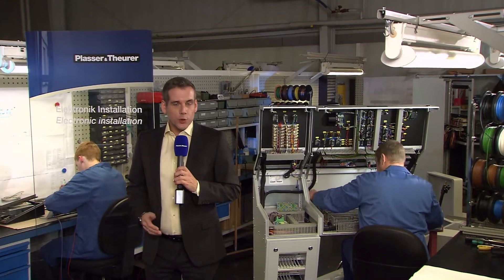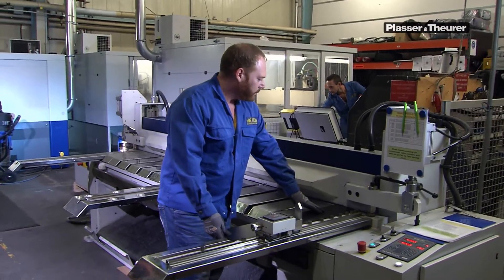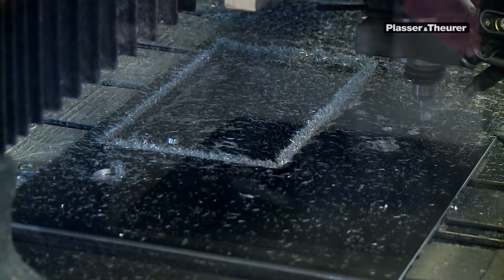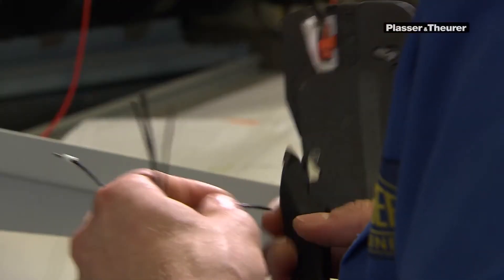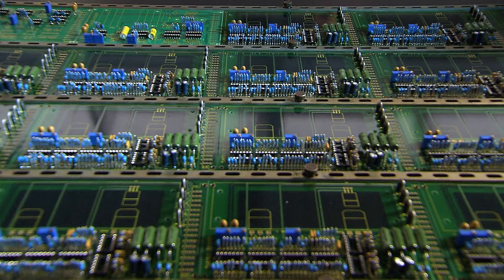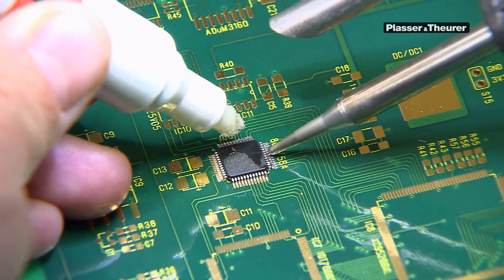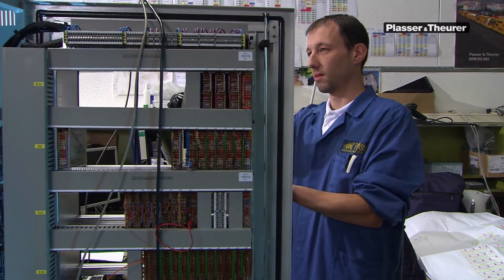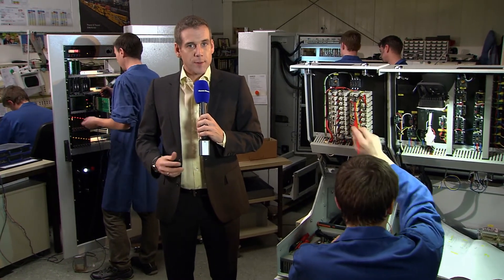Factory Linz - electric installation